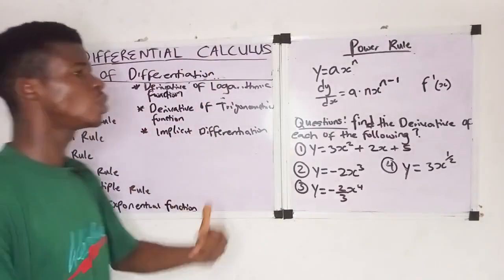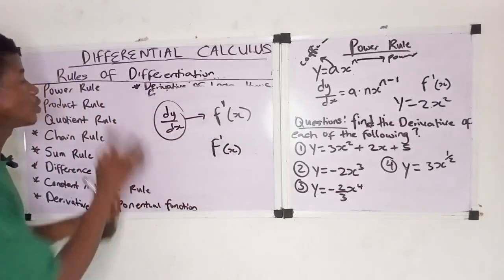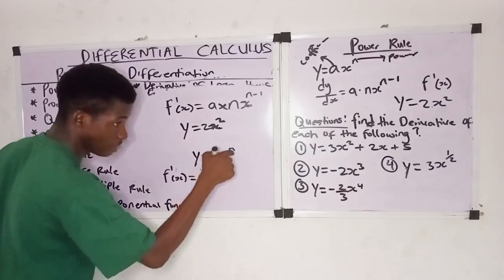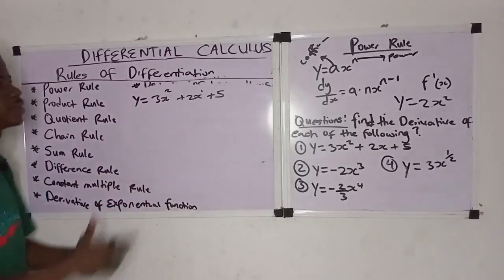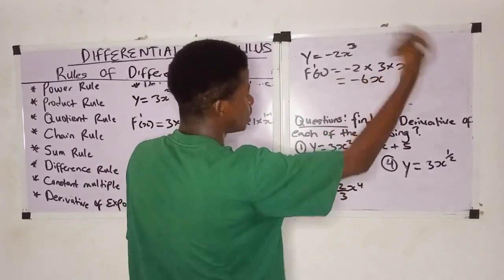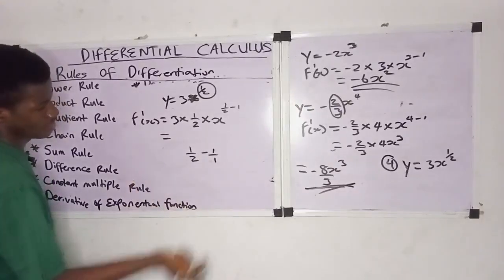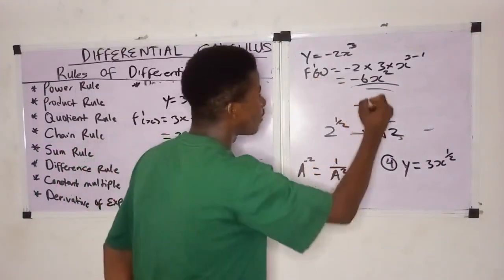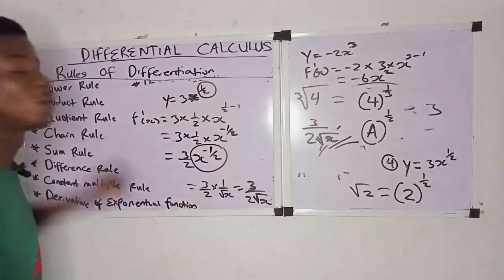Power Rule explained (Differential Calculus)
Learn the Power Rule in Differential Calculus the easy way!

In this video, I break down one of the most important rules in calculus so you can solve derivatives quickly and confidently. Whether you're preparing for exams or just trying to understand differentiation, this lesson will make everything clear.

 What you’ll learn:

- What the Power Rule is
- How to differentiate xⁿ step-by-step
- Simple examples to help you understand fast

 Formula:
d/dx (xⁿ) = n·xⁿ⁻¹

This video is perfect for:

- Anyone struggling with derivatives